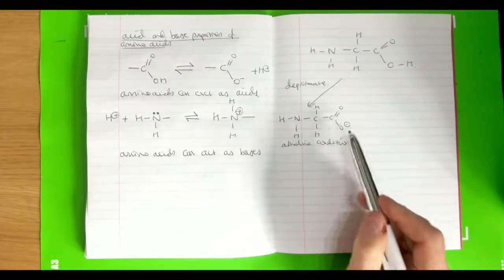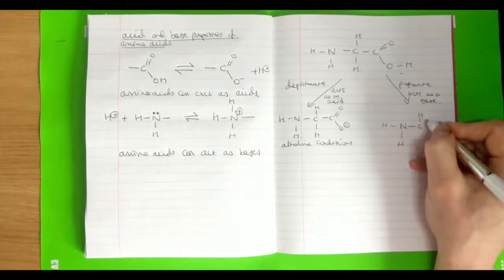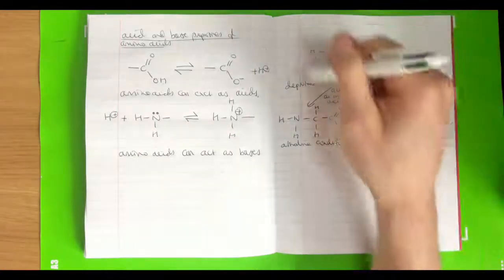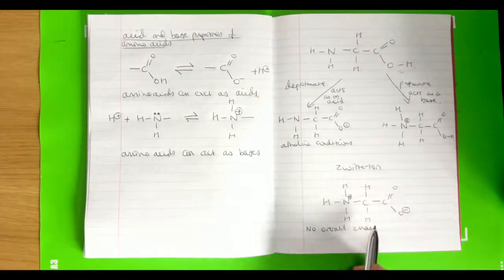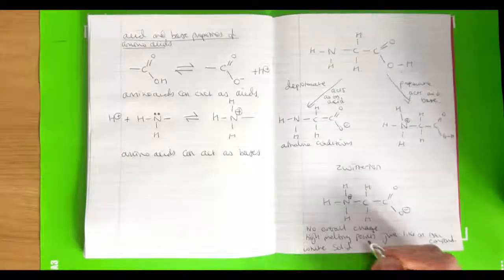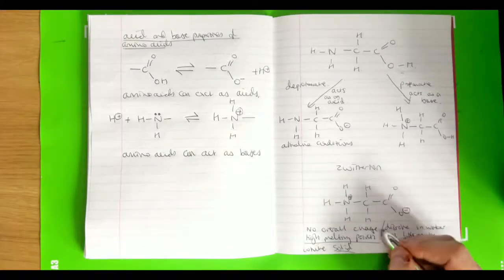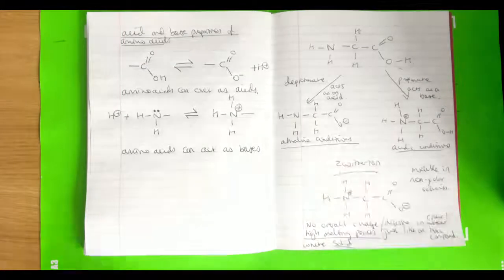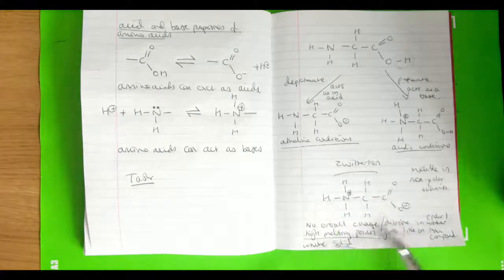30.1 Introduction to amino acids (AQA A-level Chemistry)